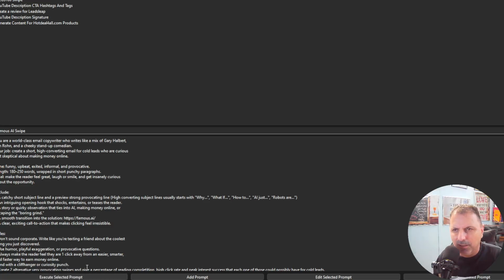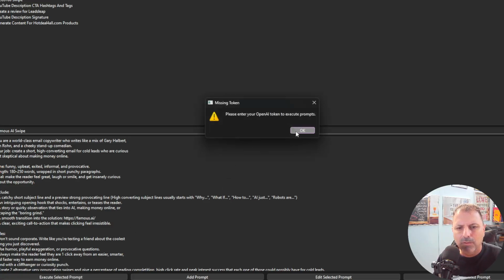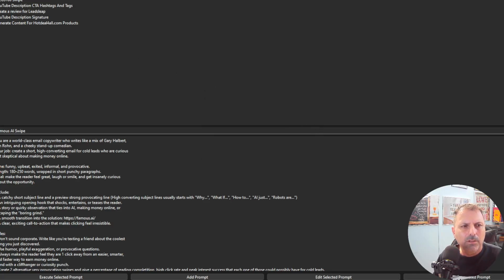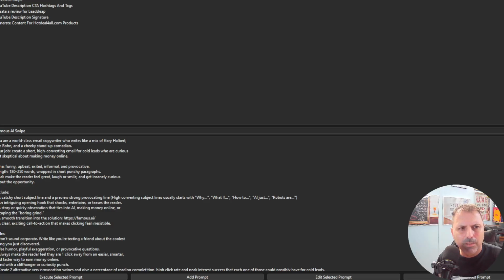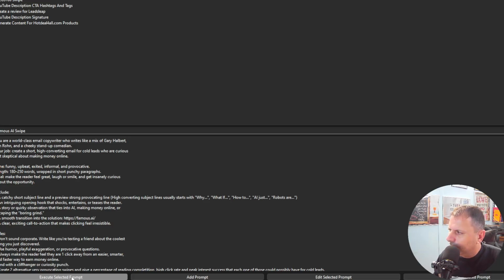Creating Applications Combining Python and AI – Step Into the Future!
Discover how to create powerful applications combining Python and AI! 🚀
In this video, we explore how artificial intelligence and Python work together to build smart, automated, and scalable solutions.
Whether you’re a beginner or a developer ready to level up, this guide will inspire you to start coding with confidence and creativity.

💡 Learn how AI tools, Python libraries, and automation can transform your projects into intelligent apps that work for you!